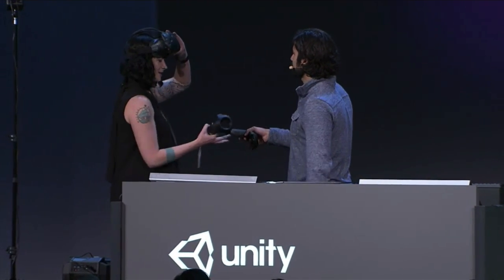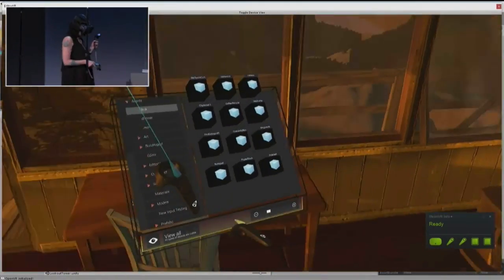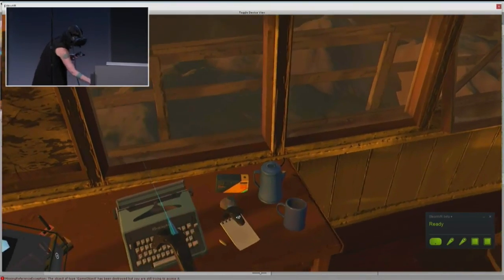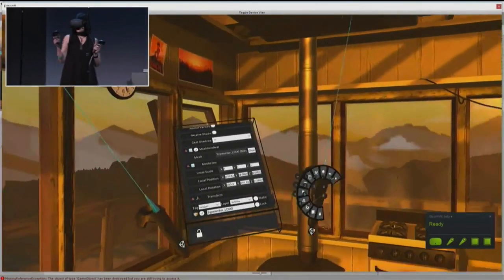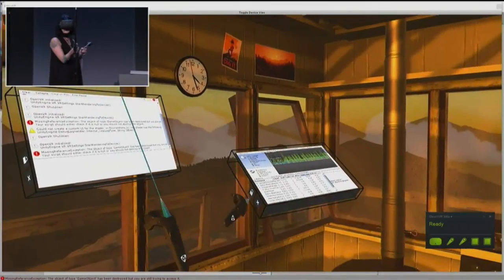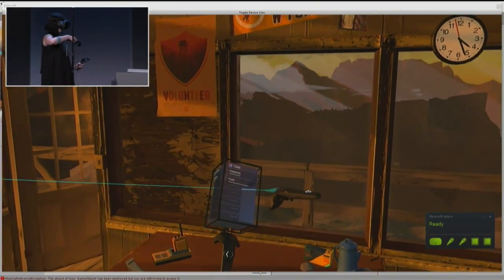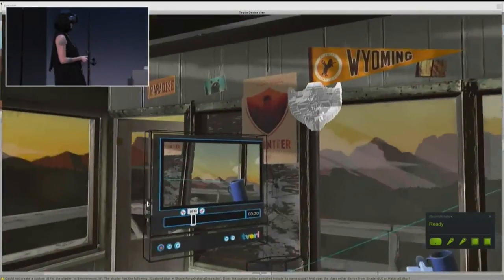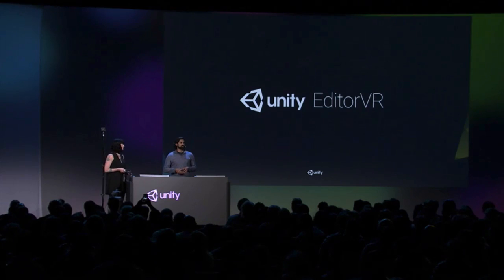Unity Demos the Awesome New Features in EditorVR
Today, at the Unite '16 conference in Los Angeles, Unity's Timoni West and Amir Ebrahimi showed off its new VR authoring and world editor using the HTC Vive. When released in December, Unity's EditorVR will work inside a headset. This will fundamentally change the way developers interact with the worlds they build—even if they aren't building for VR.